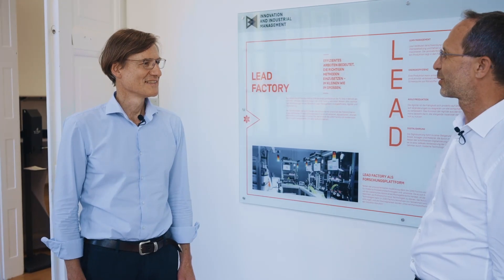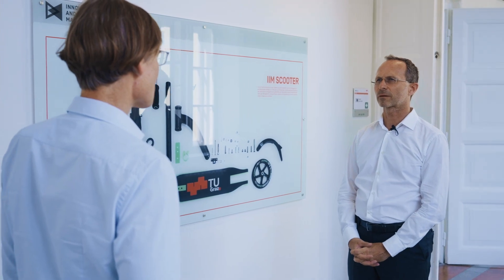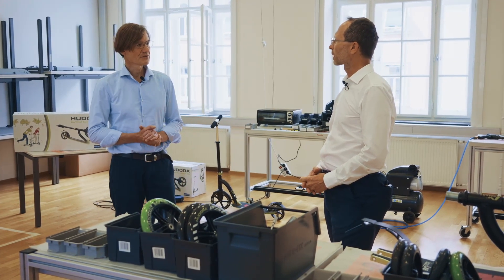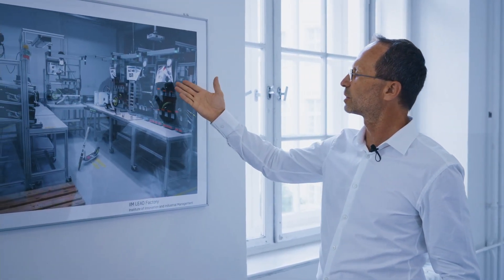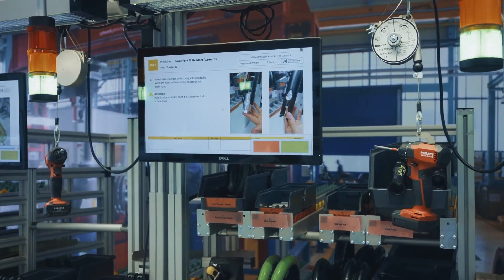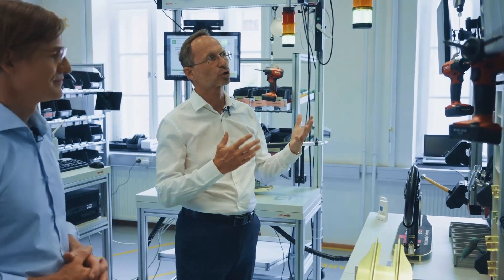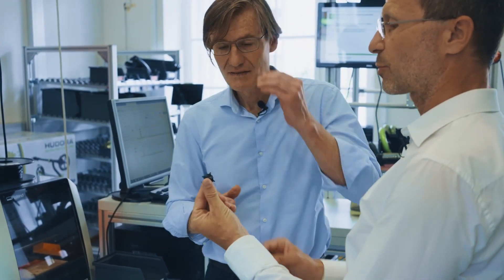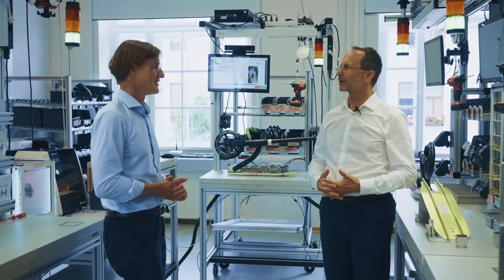Lead Factory @ IIM - CLF 2021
The 11th Conference on Learning Factories was successfully hosted by the IIM! Find more information about the CLF 2021 here:

Prof. Dr. Christian Ramsauer
Institute of Innovation and Industrial Management
Graz University of Technology (Austria)
iim.tugraz.at